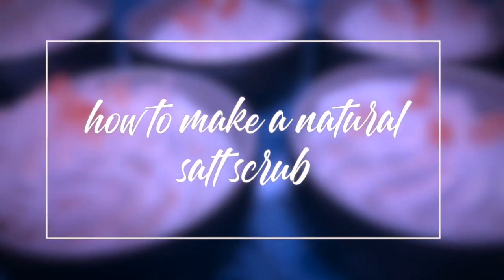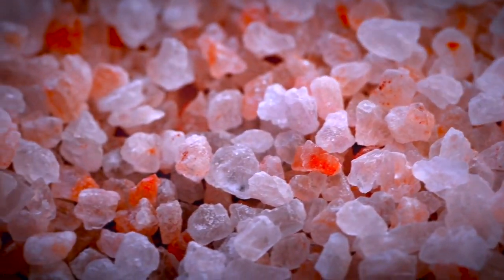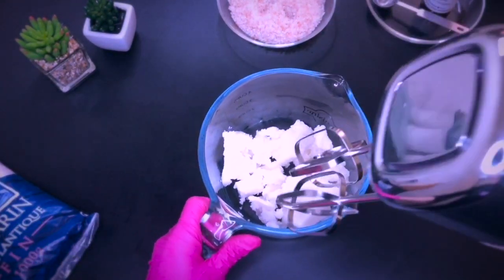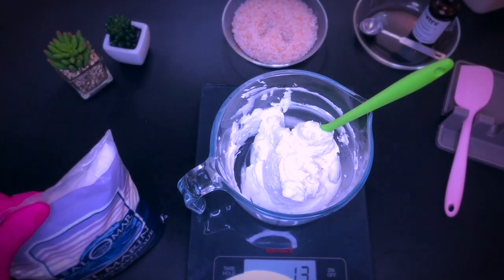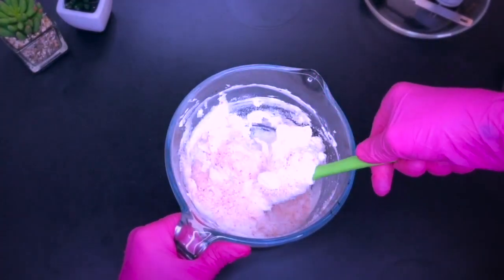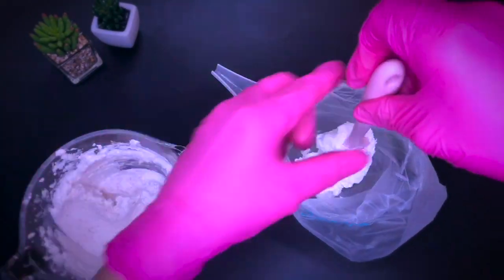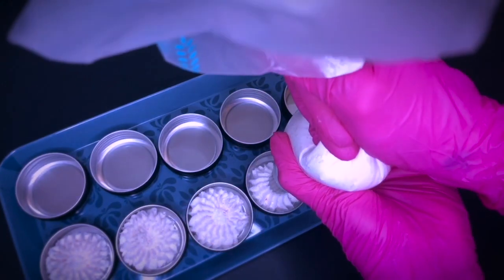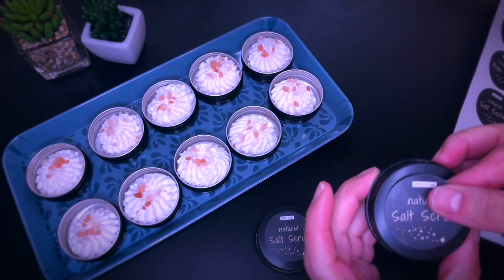How to make an easy SALT SCRUB including recipe **for smooth skin in a few minutes**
in this video I share how to make an easy natural salt scrub including the recipe. Perfect for beginners as well.

in this video I share an easy salt scrub for very dry skin, superexfoliating and beneficial.

Here is the link to purchase my recipe book

RECIPE
200g Foamning bath butter
200g-400g  salt
4-6g fragrance oil

Stephenson Bath Butter Soap Base
Peppermint essential oil
Pink Salt
Sea Salt

EQUIPMENT
black small tins
Spatula rest
Kitchen Aid alternative
Pyrex glass jug
French star tip

:) Sara